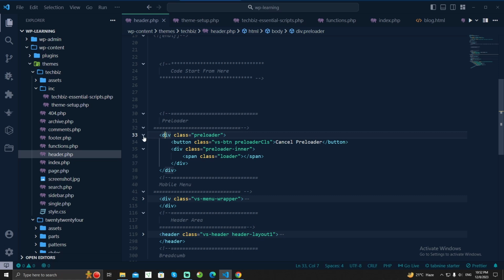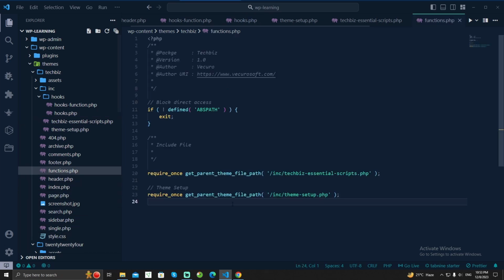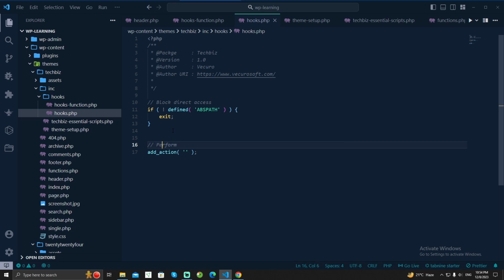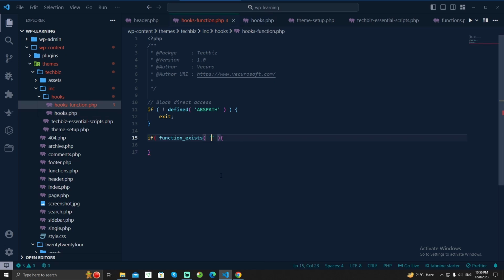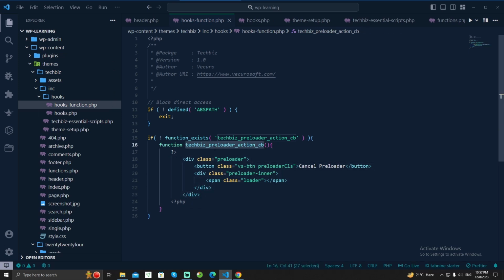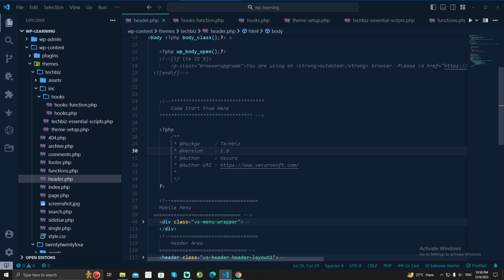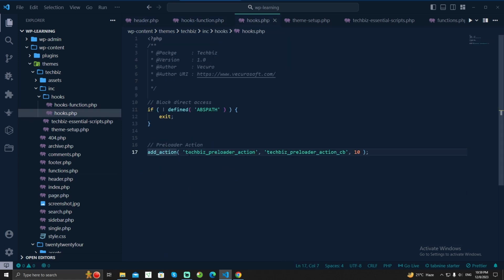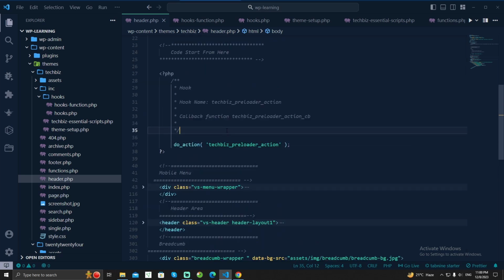#4 WordPress Theme Development | Wordpress theme development course | add_action And do_action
Welcome to WP Themehat! In this video, we'll delve into a fundamental aspect of WordPress theme development— add_action and do_action. 🚀

In this in-depth tutorial, we delve into the powerful world of WordPress hooks with a focus on add_action and do_action. If you've ever wondered how to extend the functionality of your WordPress themes or plugins, this video is a must-watch!

🔍 Key Topics Covered:

🎣 Understanding WordPress Hooks
➕ The magic of add_action
🔗 Connecting functions with specific actions
🔄 Practical examples of using do_action
💡 Leveraging hooks for customization
🛠 Tips and best practices for effective implementation
Whether you're a beginner looking to enhance your WordPress skills or an experienced developer wanting to reinforce your understanding of hooks, this tutorial provides valuable insights and real-world examples.

WordPress Developers
Theme Designers
Plugin Developers
Enthusiastic WordPress Users